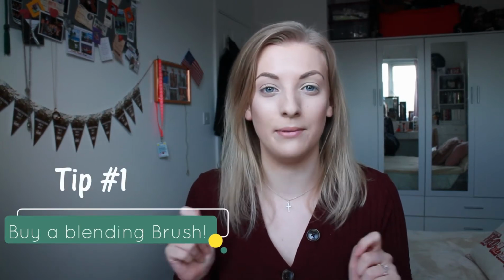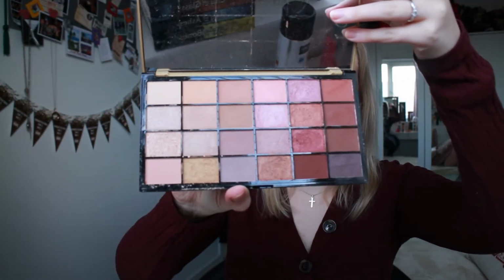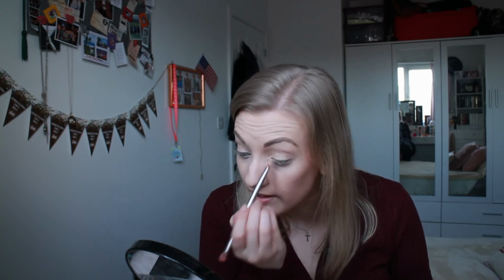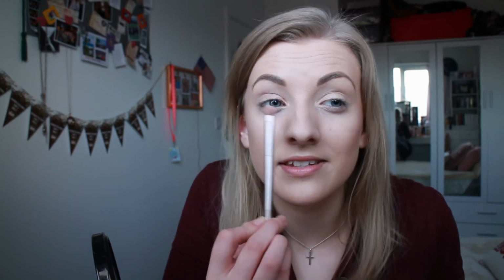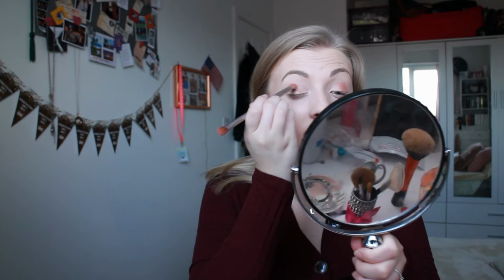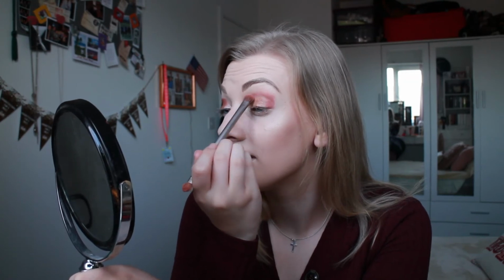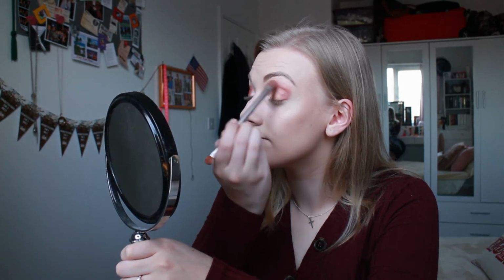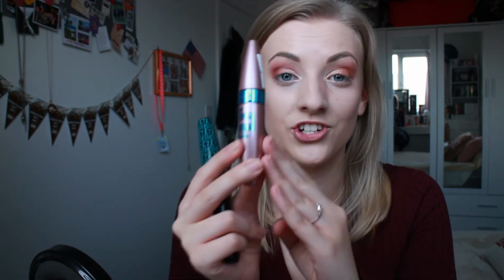BEGINNERS EYESHADOW TUTORIAL | Rose Gold look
This is a basic rose-gold eyeshadow tutorial for beginners. I am in no way a make-up artist or claim to be, this is just some tips and tricks I have learned over my years of doing my own makeup!
In the video, I demonstrate the look with a budget-friendly Revolution eyeshadow palette
and the Jacyln Hill Morphe 1 palette (bought two years ago with a different formula than the one now available)